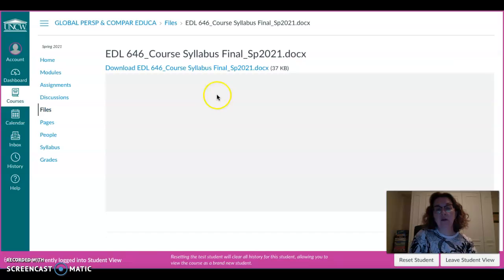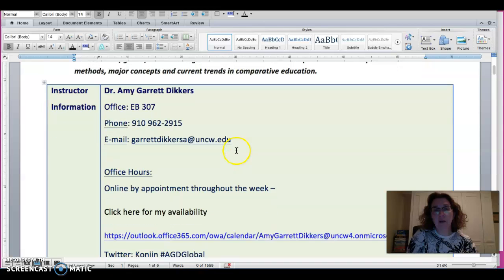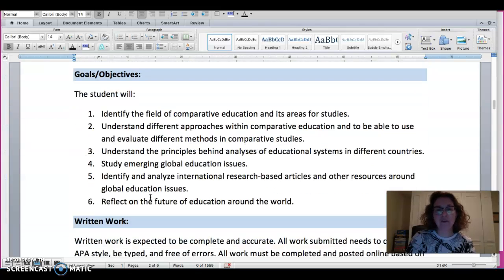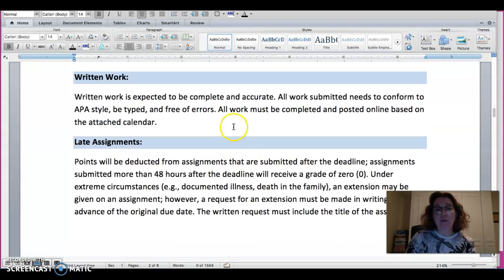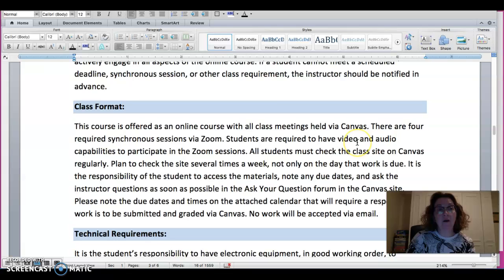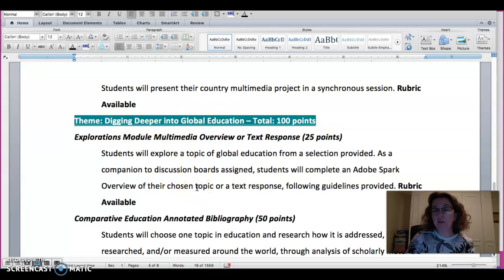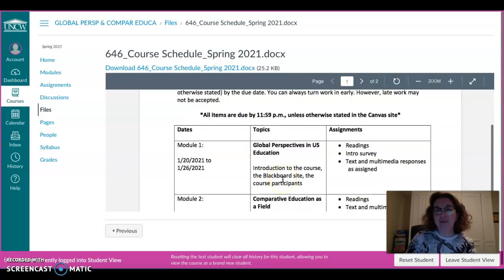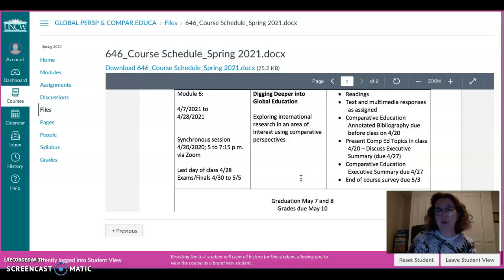EDL 646 Syllabus and Calendar Overview Sp21